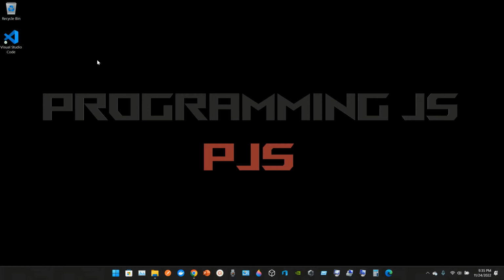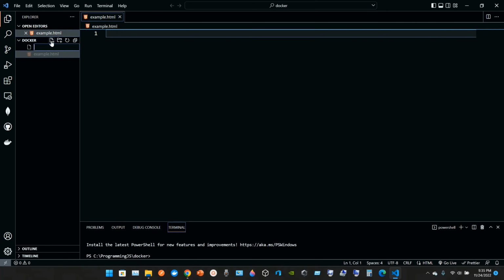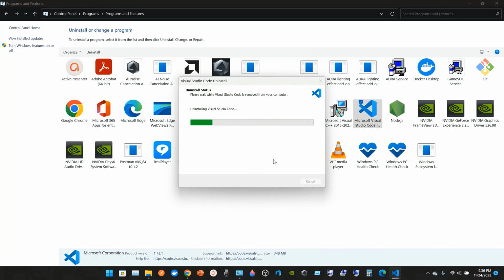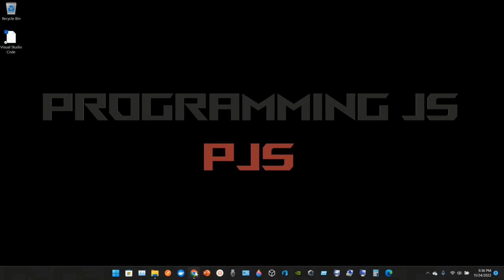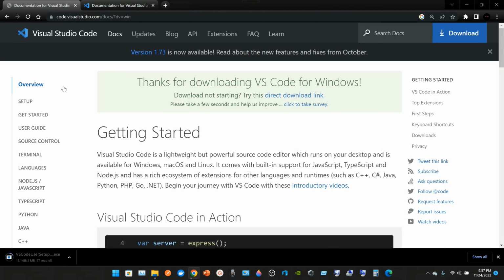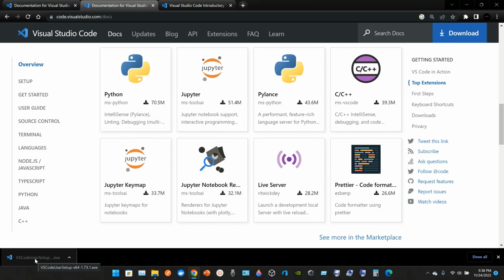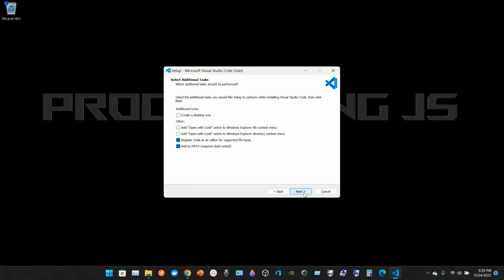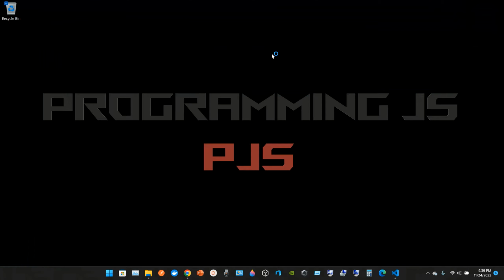Visual Studio Code Installation.